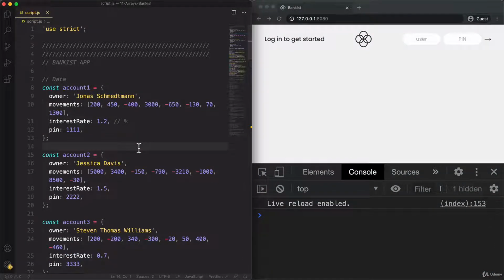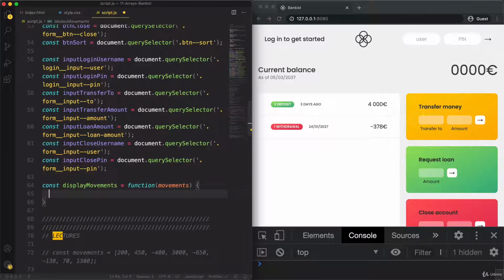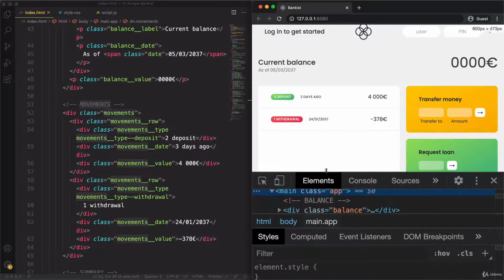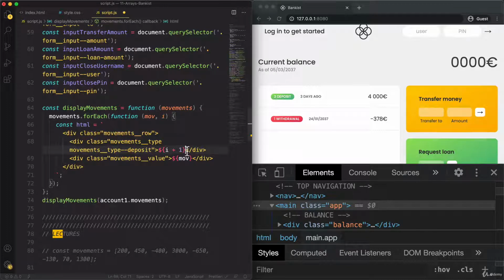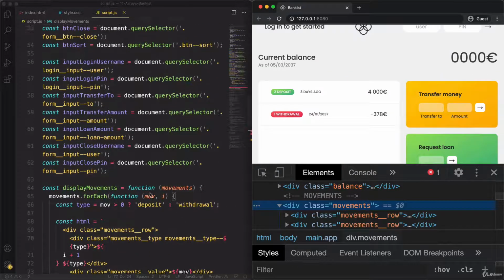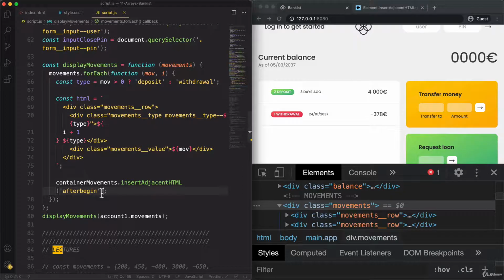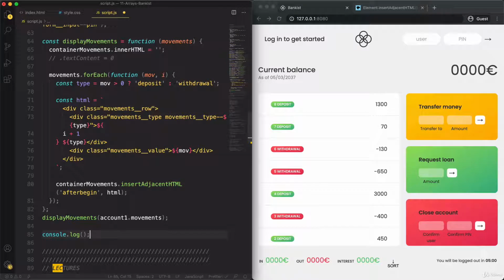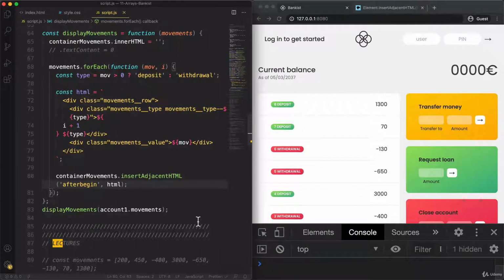Creating DOM Elements | Working with Array Section | JavaScript Course From Zeero to Expert